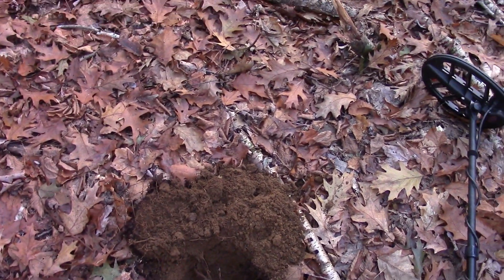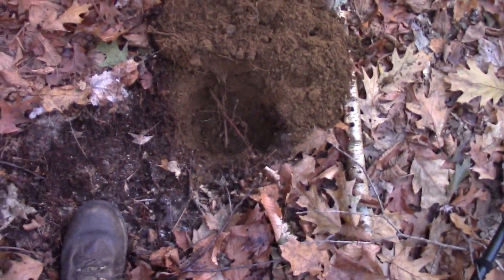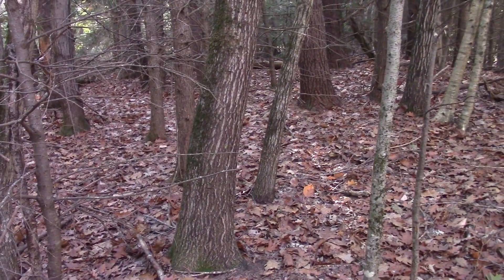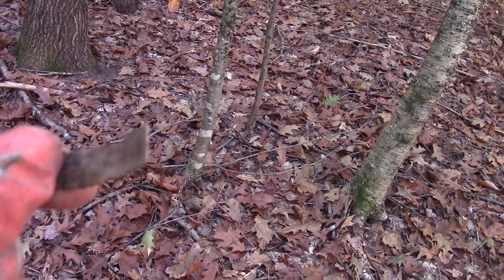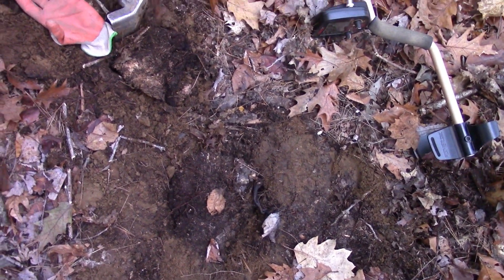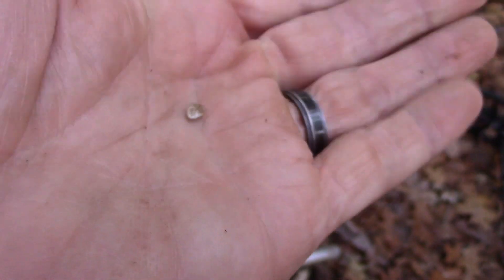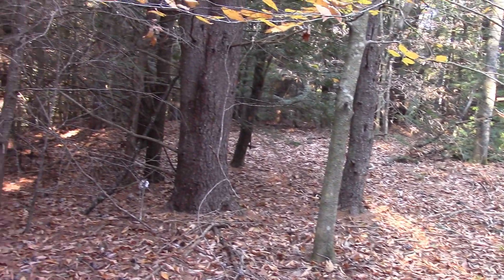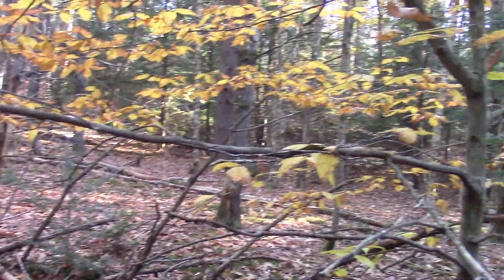Nov 16th Hunt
Great day for a hunt as the season winds down